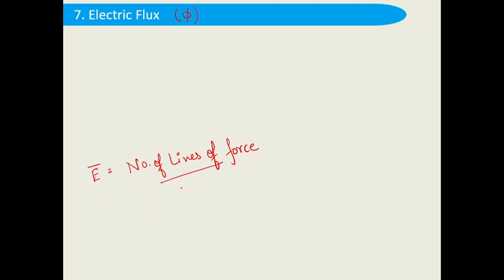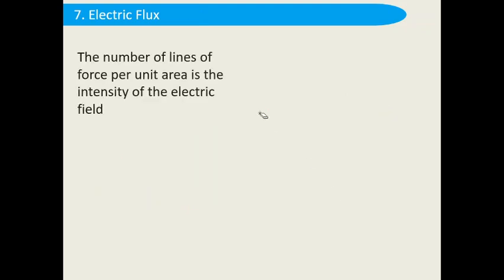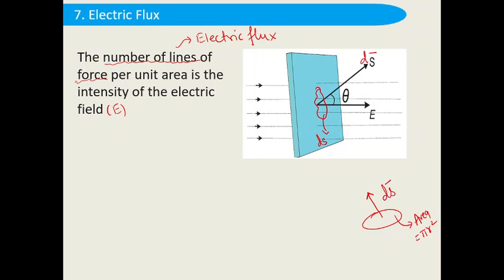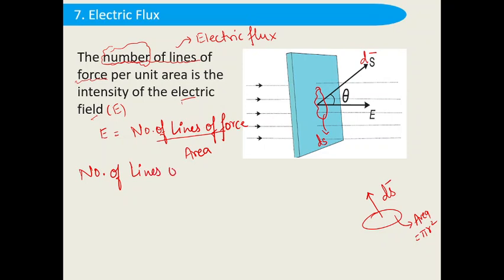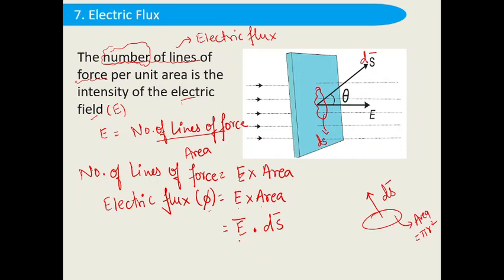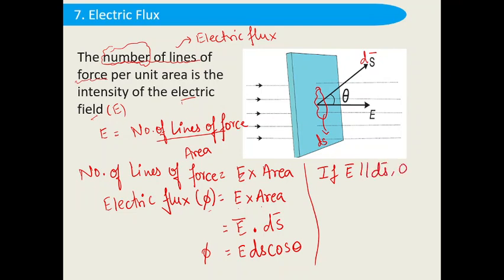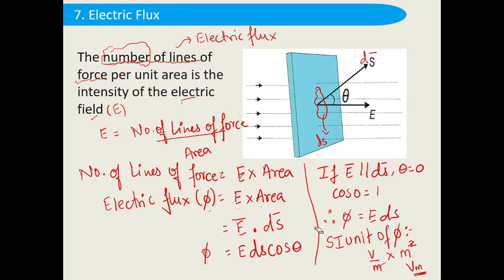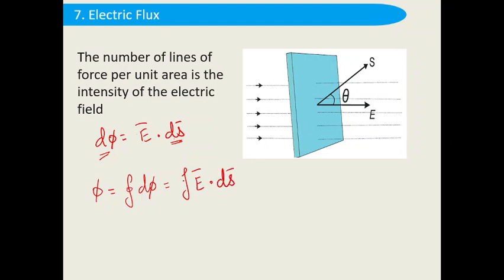10.7 Electric Flux | Electrostatics 11th | Maharashtra Board